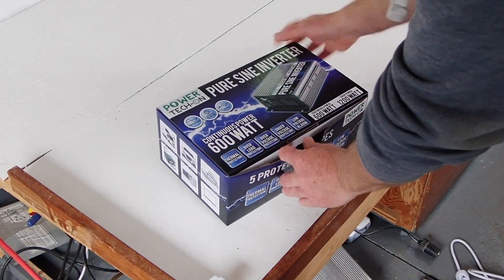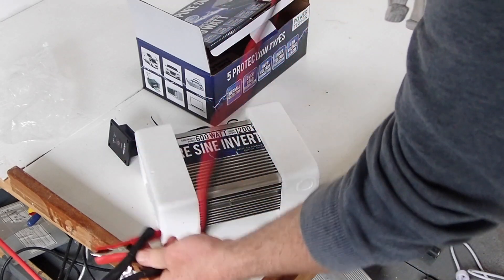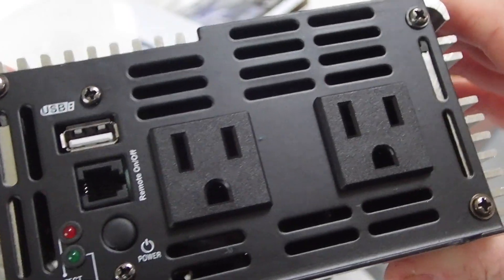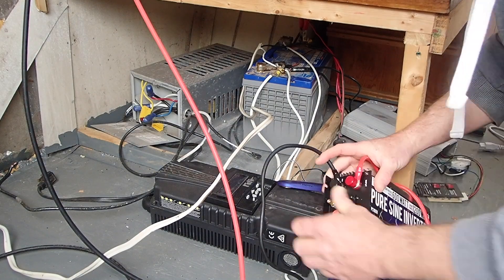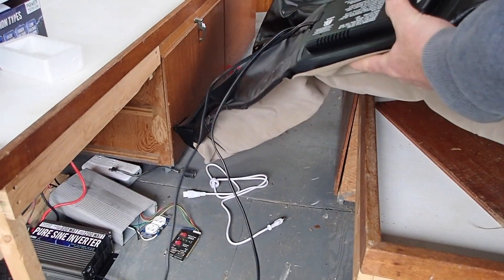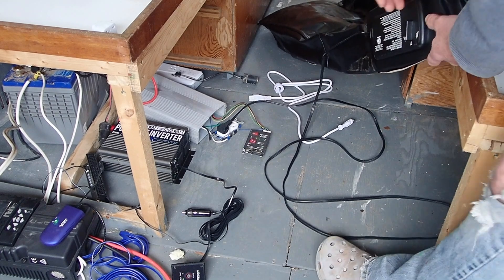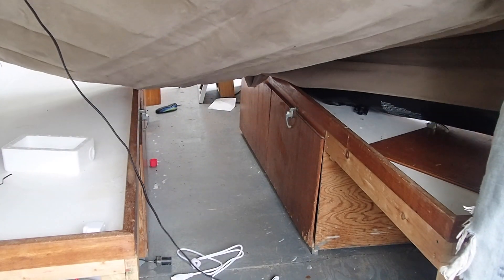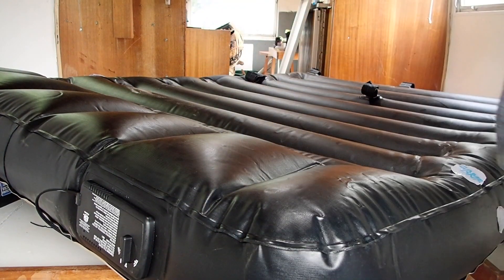GoWISE Power PS1001 Pure SINE Wave Inverter 600W Review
GoWISE Power PS1001 Pure SINE Wave Inverter 600W

I purchased this for install in our airstream. Pure Sine wave is more efficient with power and is what your electronics are meant for. Without pure sine, they run louder and hotter and use more energy in general.